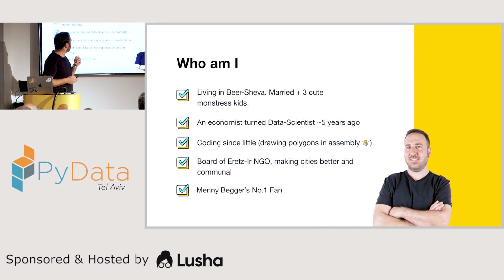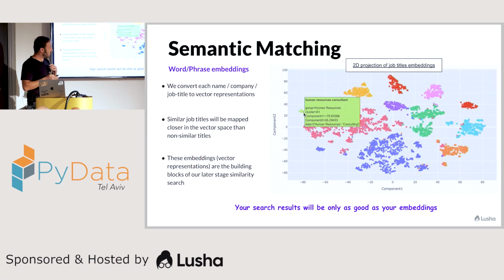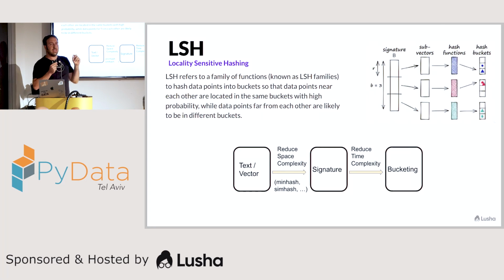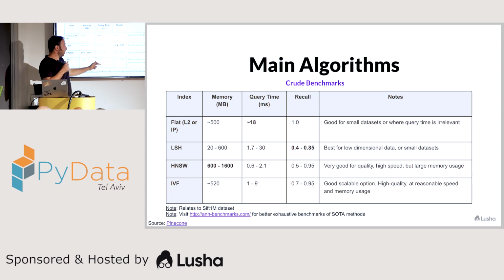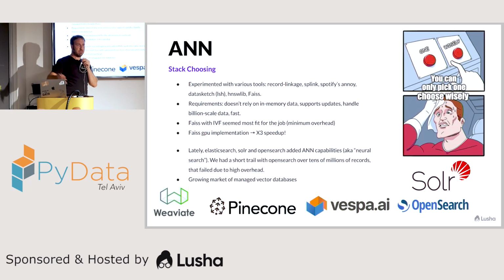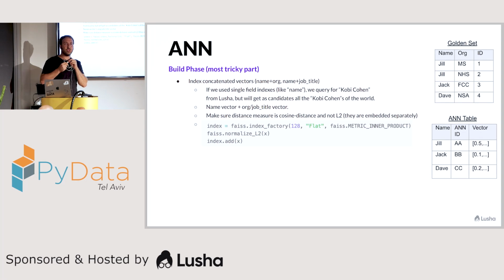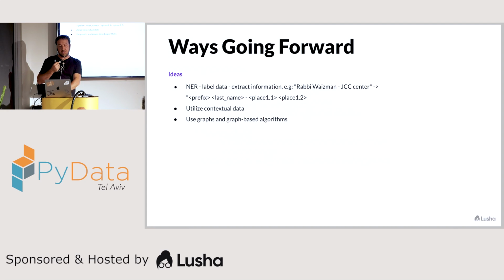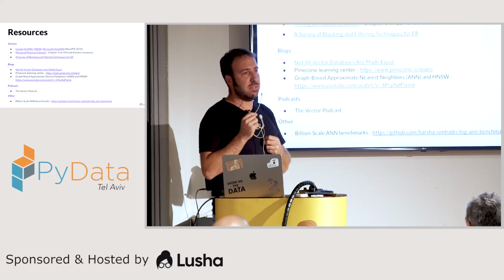Billion Scale Deduplication using Approximate Nearest Neighbours| Idan Richman Goshen, Sr Ds@Lusha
At Lusha we are dealing with contacts profiles, lots of contacts profiles. It is by nature messy, and a single entity can have several representations in this type of data. In addition to the time and money spent moving messy data through the various pipelines, it is difficult to search in, not to mention the valuable information lost in the process. It would be ideal if we could merge all records of the same entity, even if they differ slightly (“Alagra Jones”, “Alagra Smith-Jones”). Comparing combinations of all pairs is possible on a small scale, but impossible when dealing with billions of records.
A set of algorithms known as approximate nearest neighbours is becoming more popular for solving such challenges and allowing the use of text-embeddings and clustering at large scales.
This talk will offer a brief overview of ANN algorithms and demonstrate how we can apply them to get a reasonable size subset of candidates, which we can then pass into a classifier for a match/no-match outcome. I’ll demonstrate how we handle such a task at scale, how we evaluate the two steps, and the tools we use.